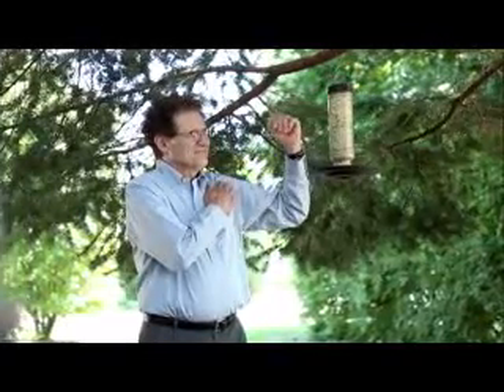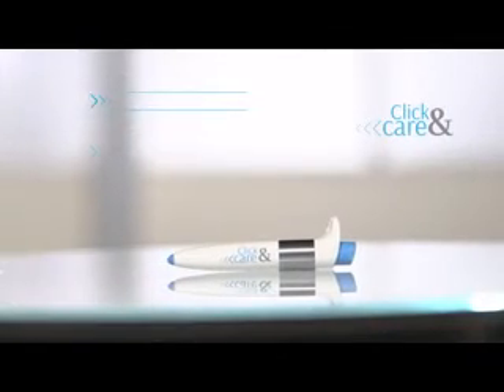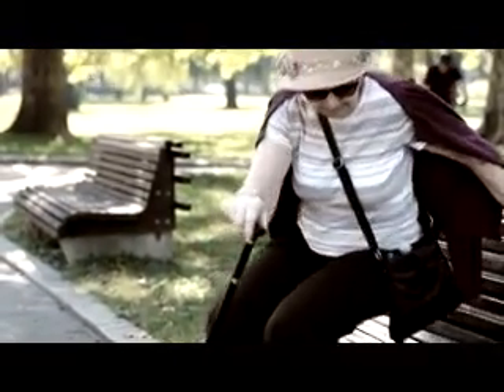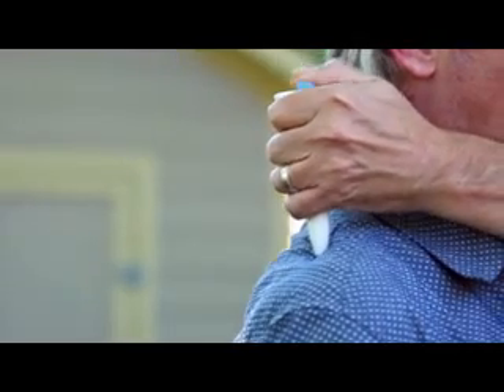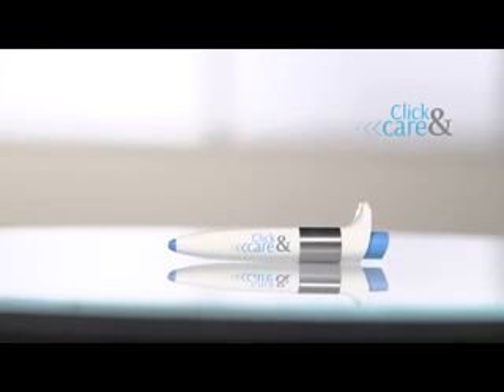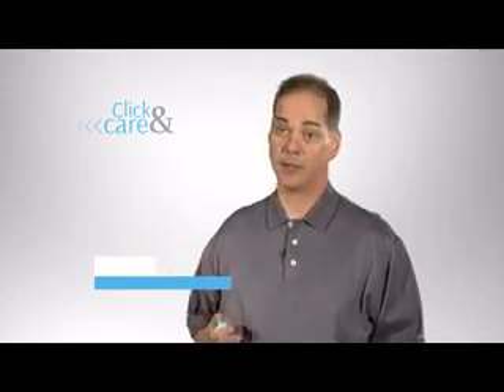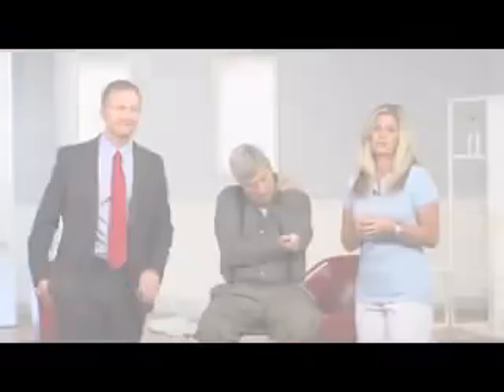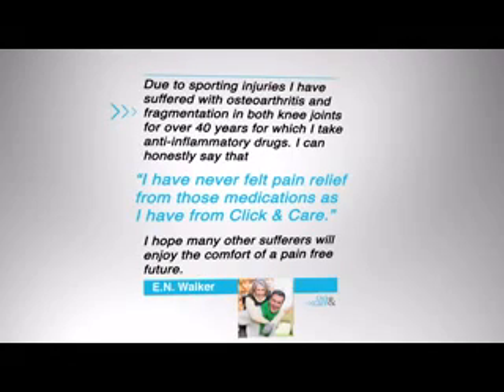D641 C&C ENG PAL SPLIT SUPERLESS 15min 422HQ WMV V9